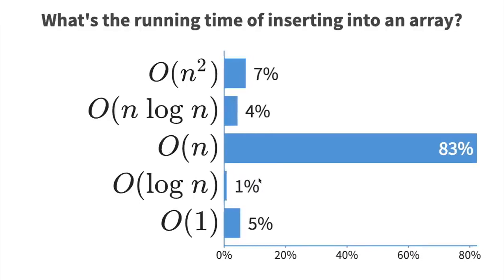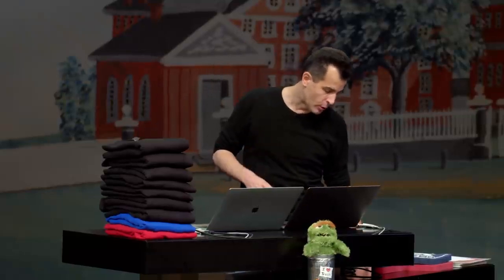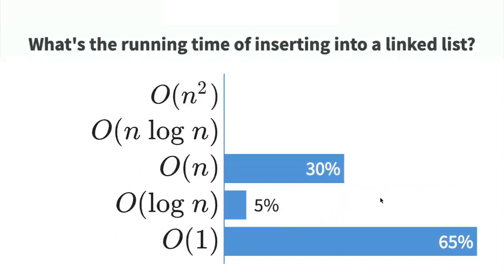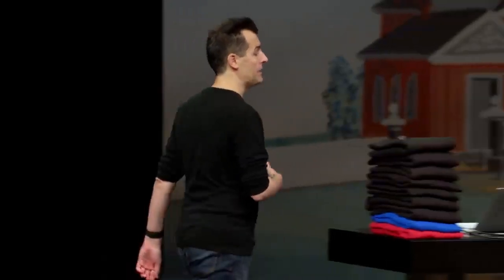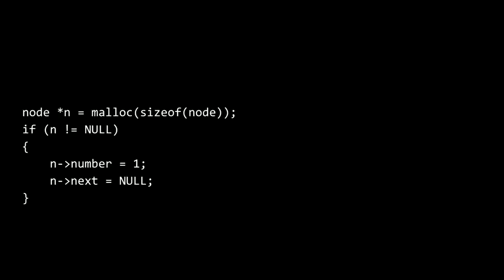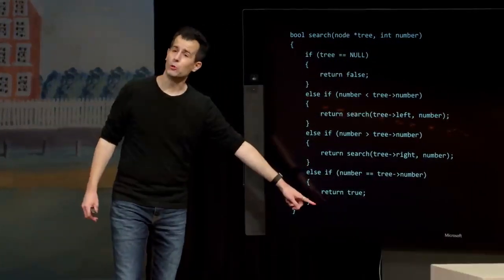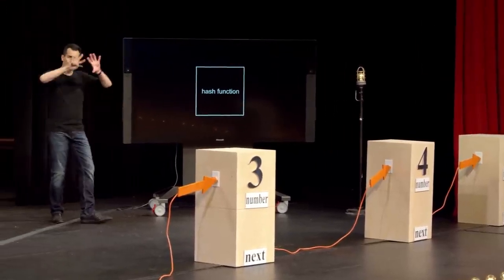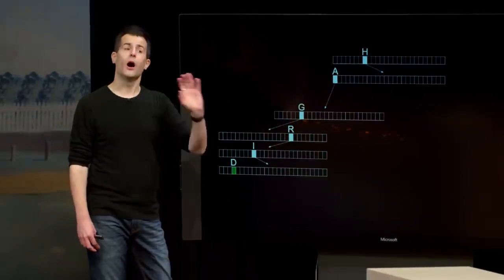5 - Data Structures, Programming in C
In this video, we'll dive into the fundamentals of data structures in C programming. We'll start by defining what data structures are and why they're essential for managing complex data sets. You'll learn about the benefits and drawbacks of each data structure and gain a solid understanding of how to choose the right one for your specific programming needs. By the end of this video, you'll have a foundational understanding of data structures in C programming and be ready to start incorporating them into your own projects.

This video lecture, I found on Youtube to be one best the best C programming lectures ever by Professor David J. Malan of Havard University. Thank you Prof. for this wonderful lecture.